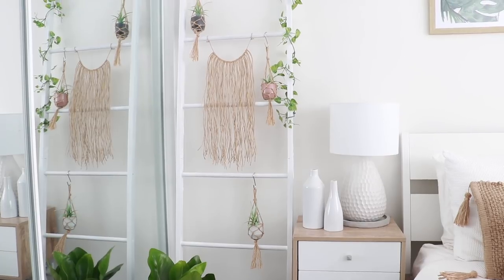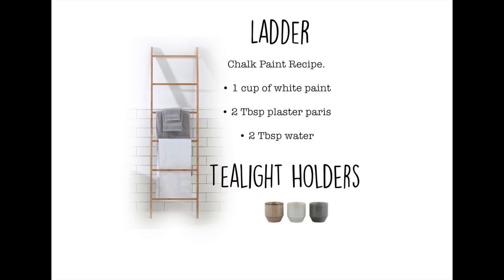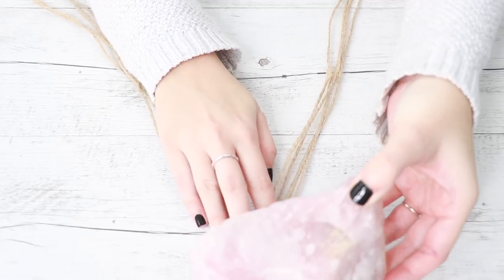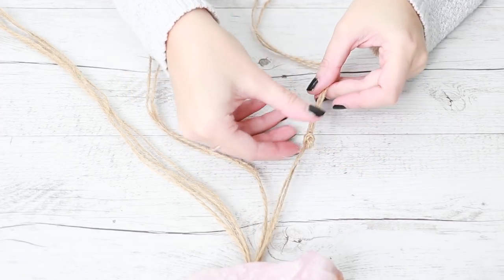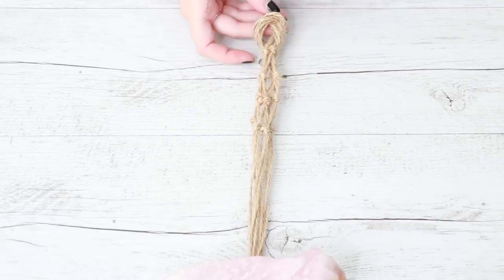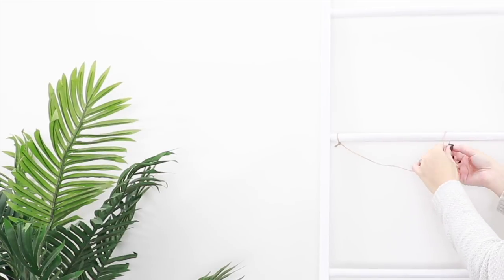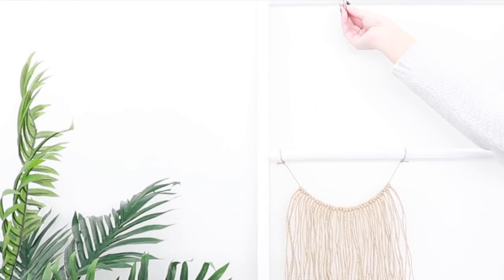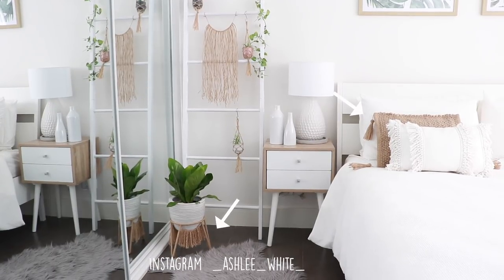DIY Ladder Hack & Styling | Kmart Home Decor Hacks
Today i’m sharing another Kmart hack with you using this bamboo ladder, tealight holders and some jute string ! ♡ Enjoy!

•  Ladder
• Tealight Holders/Pots
• Jute String
• Scissors
• Ruler
• Plants

Hello, my name is Ashlee and I love all things creative! I live in Sydney, Australia with my fiancé and my two furbaby chihuahuas. Here on my channel you will find videos about bullet journaling, home styling, DIY’s, sewing, crafts and whatever other creative venture I am currently on!